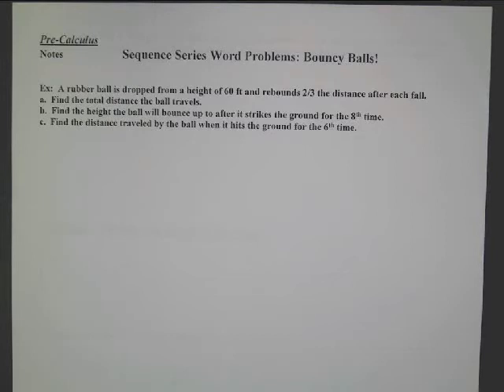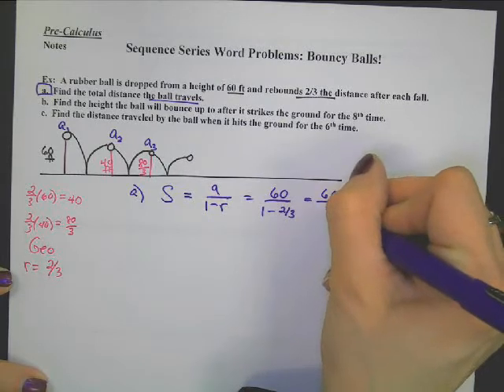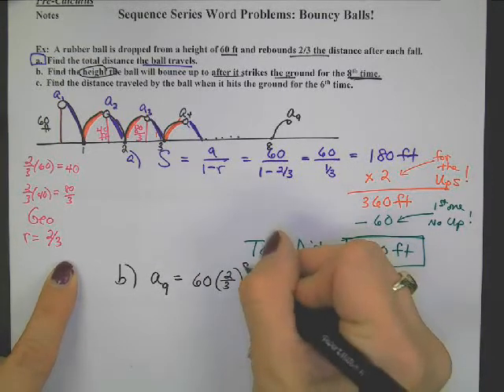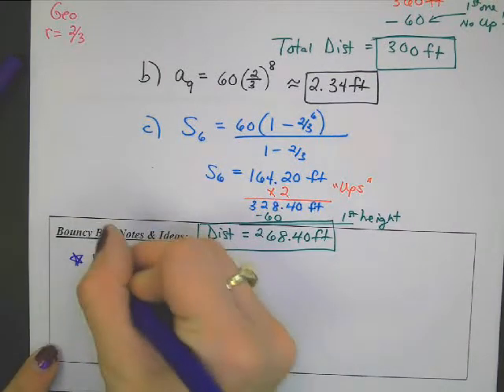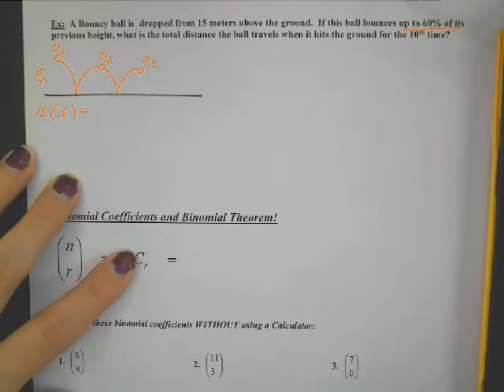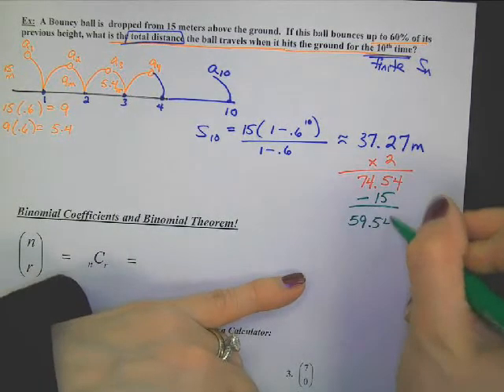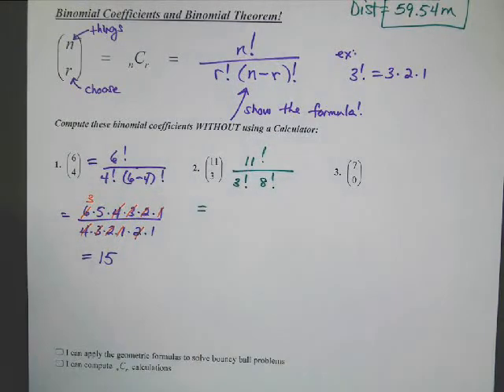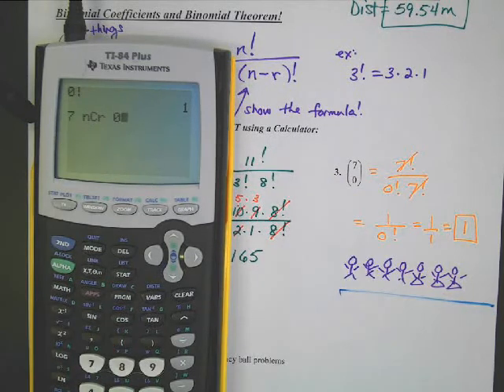Bouncy Ball and nCr